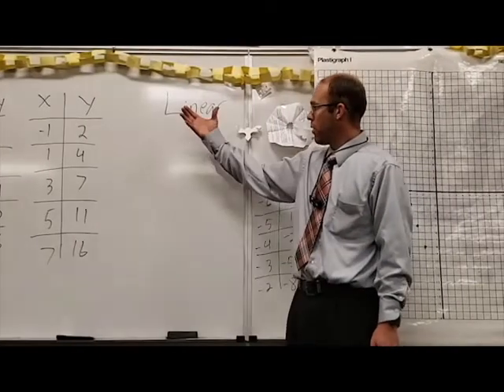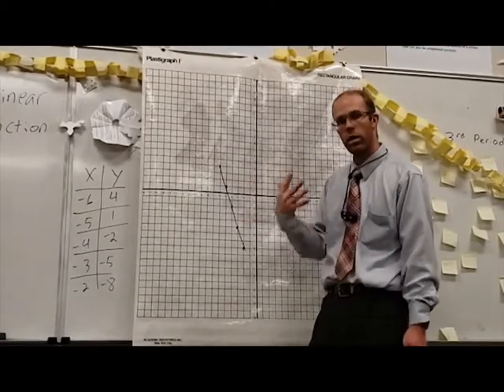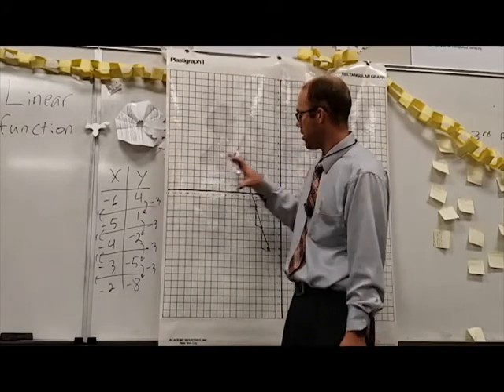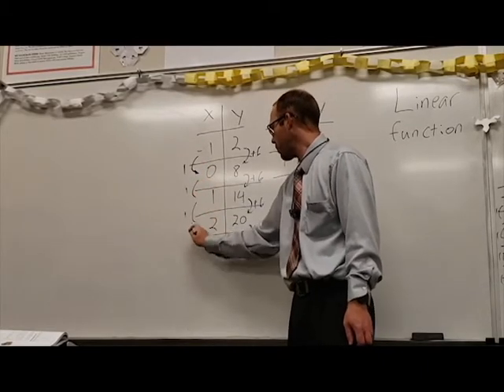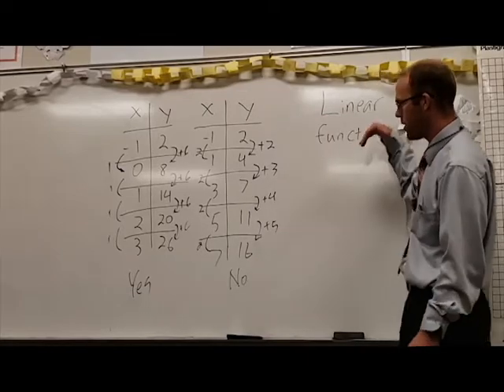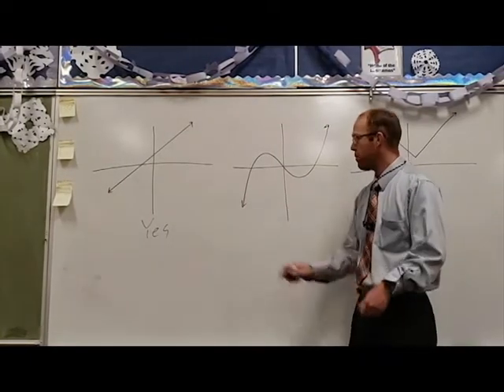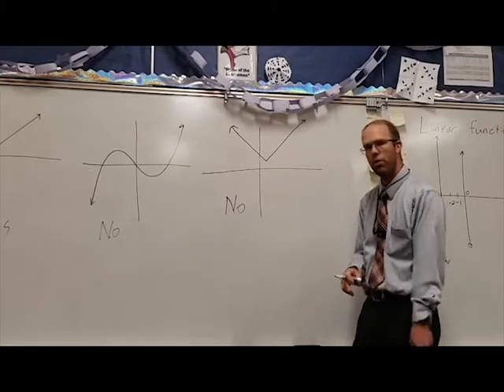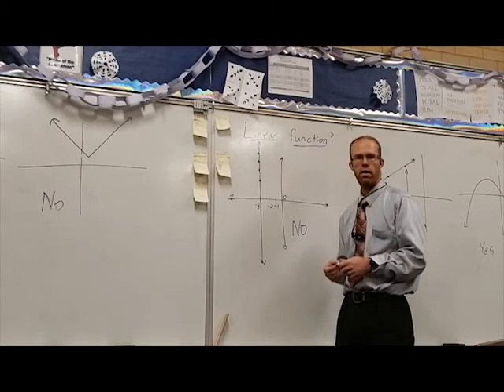3-2a Linear Vs Non Linear Functions - From a Graph and a Table of Values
Learn how to tell the difference between linear and non-linear functions when given information on a graph or a table of values.